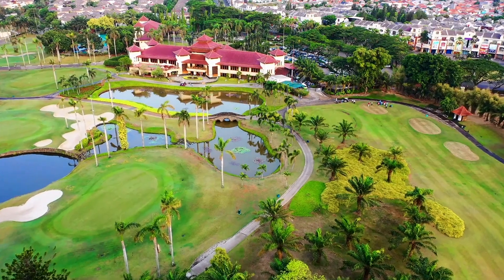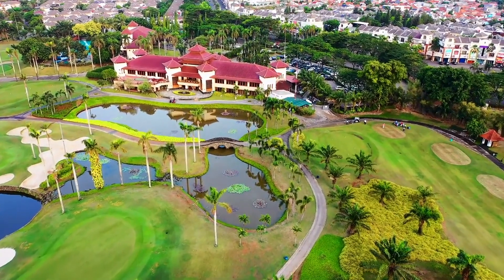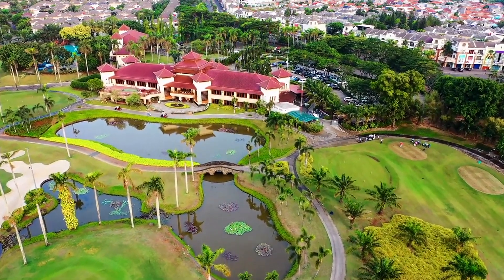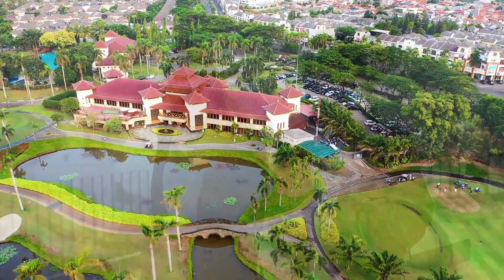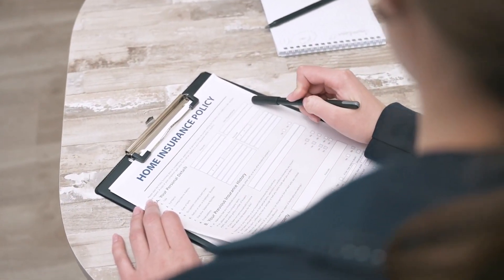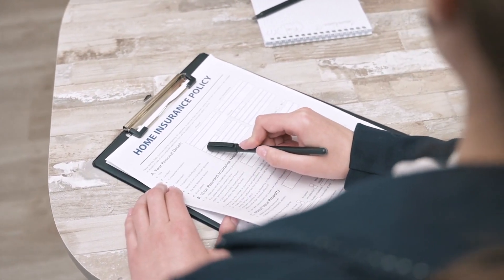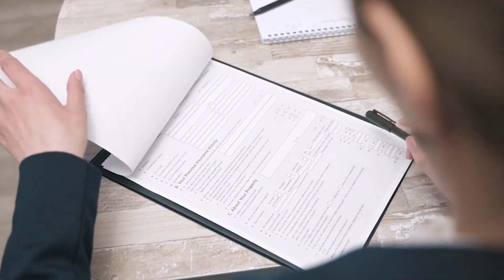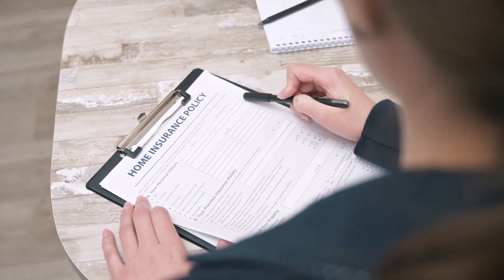🔴 ✅ Discover How To Book Cheap Hotels In Amsterdam With Travel4cheap.Info!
Are you planning a trip to Amsterdam and looking for ways to save money on your stay? Look no further! In this video, we reveal the best strategies to book cheap hotels in Amsterdam. From utilizing hotel comparison websites to exploring local accommodations like hostels and guesthouses, these tips will help you find amazing deals without sacrificing comfort.

Understanding the importance of your travel dates is essential when looking for affordable accommodations. We discuss how prices may vary based on the season and day of the week. Furthermore, we emphasize the significance of reading reviews to gauge the true value of a hotel, ensuring you make informed decisions and avoid overpriced options.

With our expert guidance from Travel4Cheap.info, you'll learn how to navigate cancellation policies and take advantage of discounts and coupons to maximize your travel savings. Whether you choose to book in advance or hunt for last-minute deals, our tips will empower you to enjoy your Amsterdam adventure without breaking the bank!

In this video, we will explore effective strategies for securing the best hotel deals in Amsterdam, including research techniques, flexible travel planning, and insider tips that can help you save significantly while enjoying your stay.
Understanding your travel dates is crucial for finding cheaper hotel options in Amsterdam. Prices fluctuate based on the season and the day of the week. By being flexible with your travel schedule, you can take advantage of lower rates and avoid peak tourist times that often inflate prices.
Utilizing hotel comparison websites is essential for finding the best deals. Platforms such as Booking.com and Hotels.com allow travelers to easily compare prices across multiple hotels simultaneously. This not only saves time but also ensures you don’t miss out on the best available rates for your stay.
When searching for affordable accommodations in Amsterdam, consider exploring local options such as hostels, guesthouses, and bed-and-breakfasts. These alternatives often offer more competitive rates than traditional hotels while providing unique atmospheres and personalized experiences, helping you enjoy the city without straining your budget.
To lower your hotel costs in Amsterdam, actively seek discounts and coupons available on platforms like Travel4Cheap.info. Additionally, consider enrolling in loyalty programs offered by hotel chains, which can provide exclusive deals and accumulate points towards discounted stays, enhancing your overall travel experience at a lower price.
When booking hotels in Amsterdam, consider two strategies: booking in advance or opting for last-minute deals. Advance bookings often secure lower rates, especially during peak seasons, while last-minute deals can provide significant discounts for spontaneous travelers. Assess your options to maximize savings based on your travel style.
When choosing a hotel in Amsterdam, it's important to balance location and price. Consider how close the hotel is to key attractions you plan to visit. Sometimes, hotels a bit further from the city center offer lower rates, providing opportunities for significant savings while still being accessible.
Before finalizing your hotel booking in Amsterdam, always take the time to read guest reviews. Reviews provide valuable insights into the quality and service of the hotel, allowing you to gauge its true value. This can help you avoid overpriced options and select accommodations that meet your expectations.
Understanding cancellation policies is crucial when booking hotels in Amsterdam. Before confirming your reservation, carefully review the terms. Opt for accommodations with flexible cancellation options. This can provide peace of mind and potential savings if your travel plans change unexpectedly, allowing you to avoid unnecessary fees.
To summarize, by utilizing the tips and strategies shared by Travel4Cheap.info, you can efficiently find and book affordable hotels in Amsterdam. Emphasizing flexibility, research, and the evaluation of options will enhance your travel experience. Enjoy your adventures in this beautiful city while staying within budget!

Key Moments:
0:00:00 Introduction to Booking Cheap Hotels
0:00:20 Understanding Your Travel Dates
0:00:40 Utilizing Comparison Sites
0:01:02 Exploring Local Accommodation Options
0:01:25 Leveraging Discounts and Coupons
0:01:50 Booking in Advance or Last Minute
0:02:14 Evaluating Location vs. Price
0:02:35 Reading Reviews for Value
0:02:56 Understanding Cancellation Policies
0:03:20 Conclusion and Best Practices